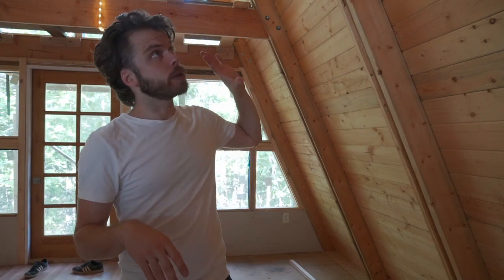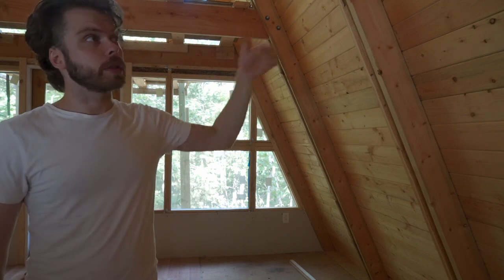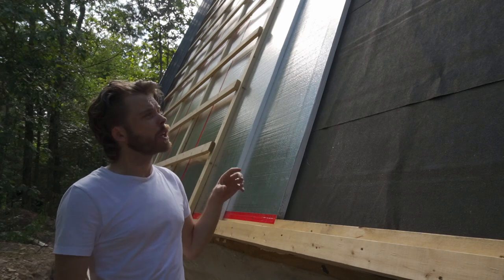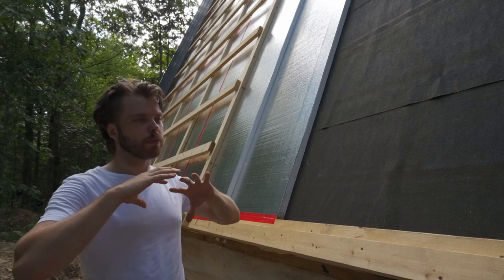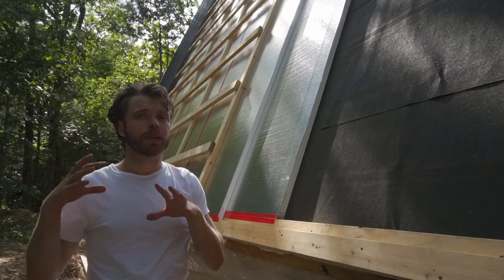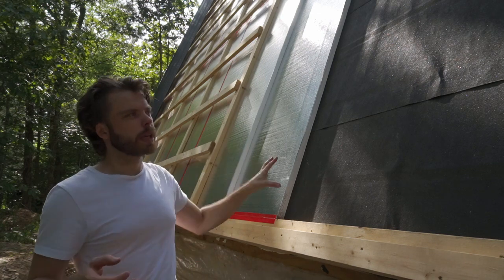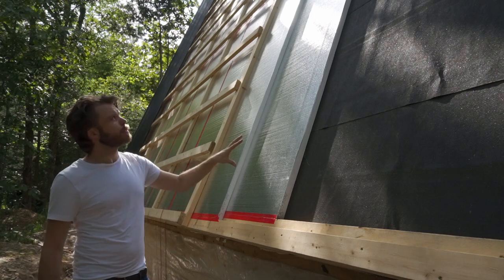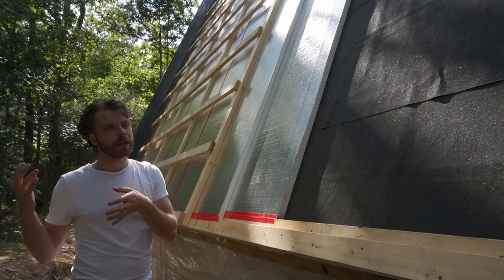A-Frame Cabin: T&G cathedral ceiling with outsulation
This walks through the assembly of the tongue and groove cathedral ceiling in our off-grid A-Frame cabin:

- Structural T&G roof deck exposed to interior
- Tarco MS300 membrane
- EPS Foam Insulation ("Outsulation")
- Crosswise 2x4 battens
- Steel roof

And you can find professional construction guides organized by zone from the Building America program

Check out @RRBuildings for really good content on steel roofing, their videos helped us a ton in planning this.